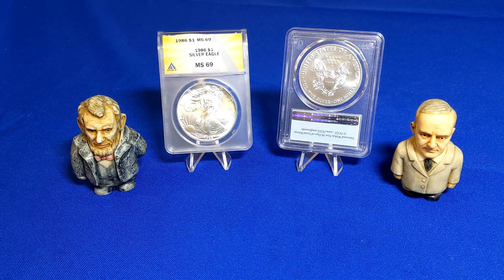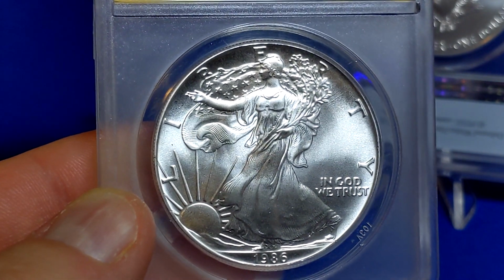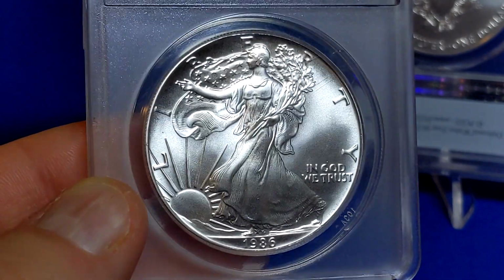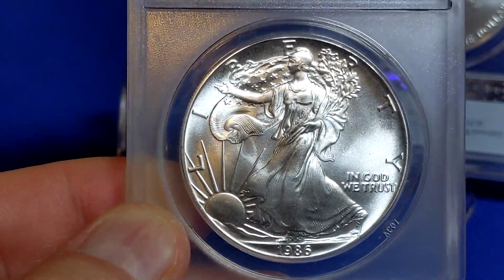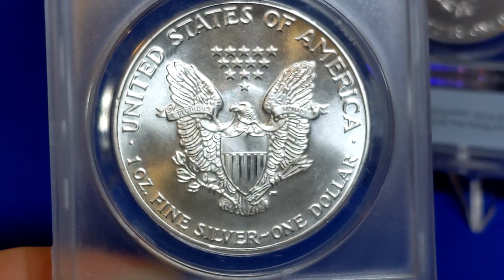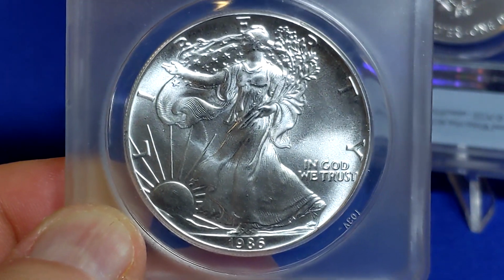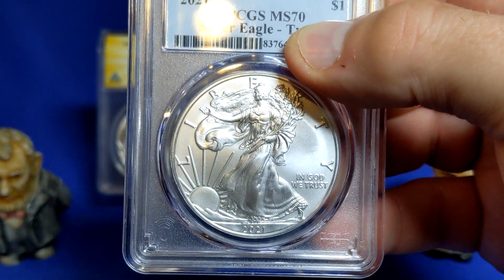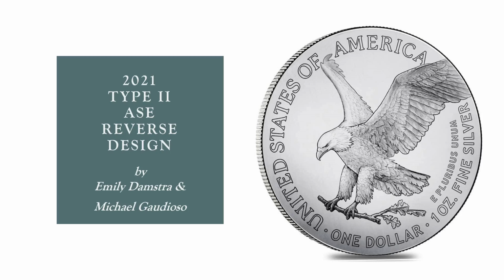American Silver Eagles - 1986 & 2021 - Graded "Bookends" For My Collection.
Taking a look at the first and last issues of the Type I American Silver Eagles.

To mark the transition to the new reverse design, I added 1986 and 2021 graded ASE's to my collection - The Beginning and the End!

Here is a link to my most popular video to date – a review of the various benefits of OneGold, a digital/vaulted precious metals service that I use and like

Use this link to open your account, and OneGold will give you $5 to start out and an additional $5 if you deposit $

Check out my catalog of videos profiling interesting precious metal coins, rounds, bars, with a bit of history thrown in as well